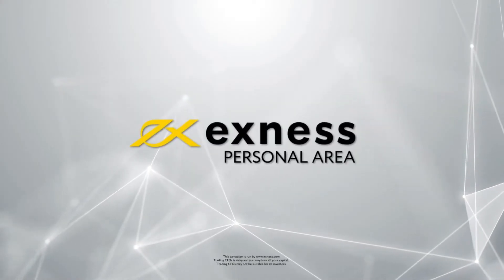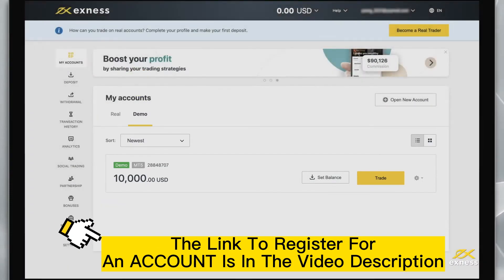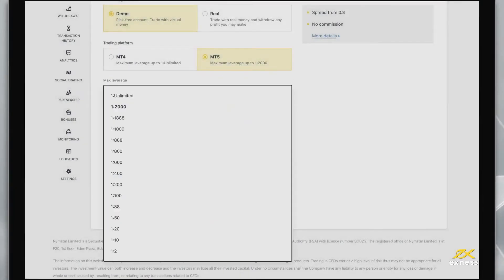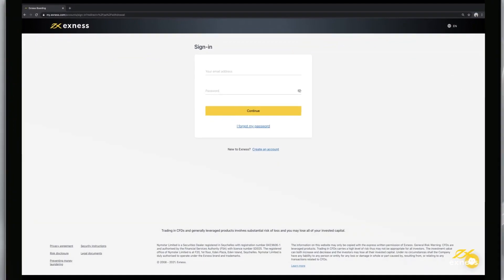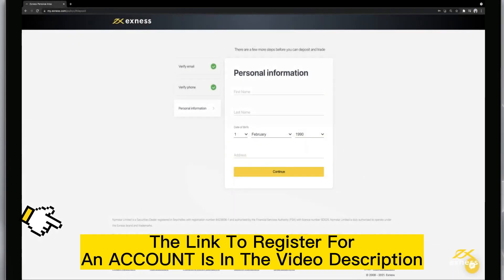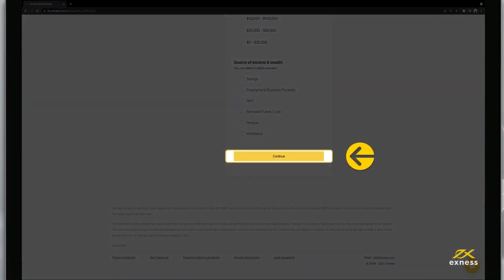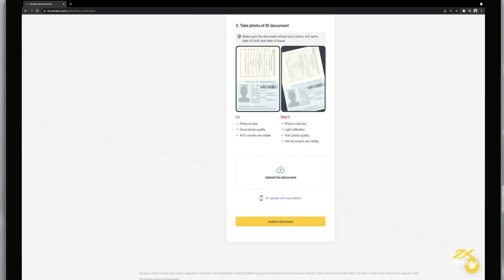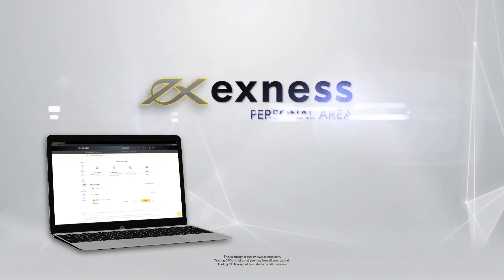Exness - How To Open Account In Forex Trading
Exness - How To Configuring MetaTrader 5 in Windows
Exness: 14353562

1) The first step is registering your Personal Area . This is where you can manage your trading accounts, make deposits and instant withdrawals, monitor your trading activity and so much more. Follow the instructions in the video to get your Personal Area setup in just a few clicks! You’ll be asked to
- Choose your passwords and secret word
- Activate your Personal Area
- Set your level of security

2) When you’ve setup your Personal Area, it’s time to open your Real and Demo Exness trading account(s).
- Choose which MetaTrader platform you want to open an account for. You have a choice of two of the world’s most popular platforms - MetaTrader 4 and MetaTrader 5.
- Then select your account type
- Specify the account currency and leverage
- Finally, set your ‘trading’ and ‘investor’ passwords

This video is just one of a series of incredibly helpful Exness video guides that simplify everything from account opening and verifying your account to getting the most out of our partnership program and getting started on the trading platform.

Exness Limited is an international, award-winning retail forex broker founded in 2008. With a deep understanding of traders’ needs, the forex company provides accessible, stable, and reliable brokerage services through the use of modern trading and investment technologies.

Trading with exness you can use infinite leverage. Sign up for an account and let's get started. Good Luck

Exness Tags: How To Open Account Exness, Exness Account Opening, Exness Account Verification, ,How To Download MT4 MT5 on Android, How To Install MT4 MT5 on Android, How To Login MT4 MT5 on Android, tradingview, blockchain, pinetwork, market coin cap, crypto, forex, traderviet, icmarkets,Configuring MetaTrader 5,How to log in to MT5 in Windows,How To Download MT5 in Windows,How To log in to MT5 Configuring in Windows,How To Open Account In Forex Trading